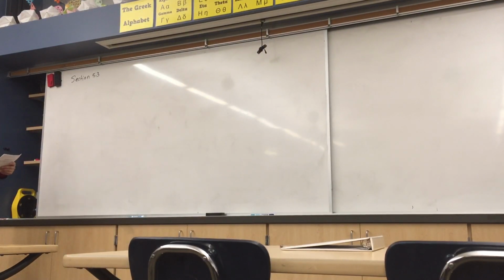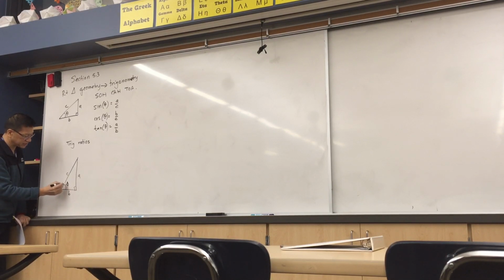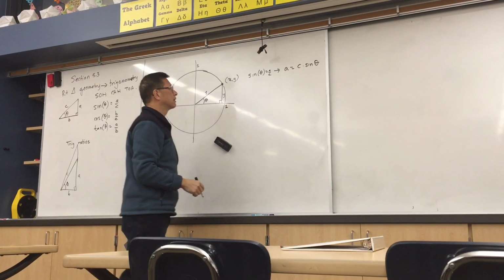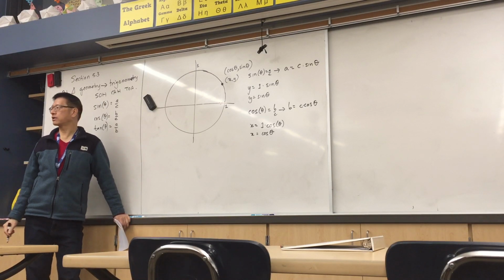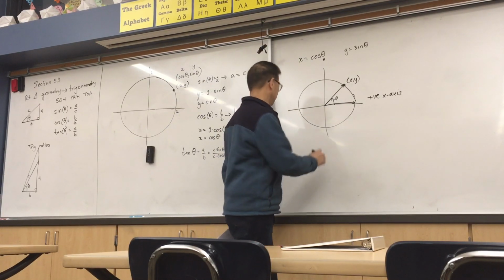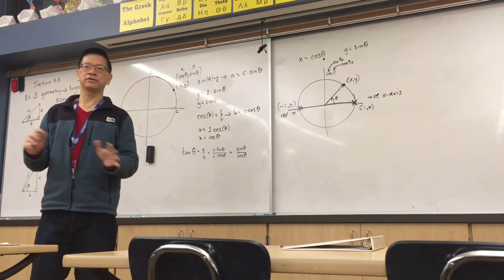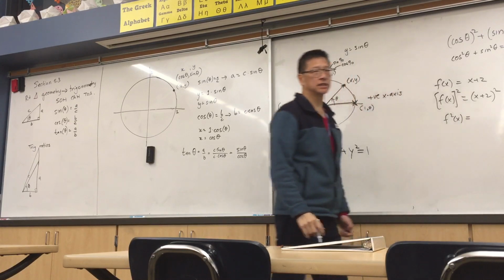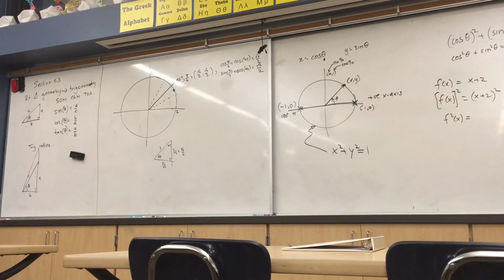5.3 PreCal 5/10/2023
PCC do be watchin 🧐